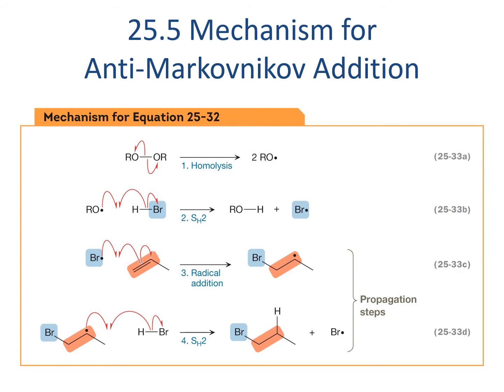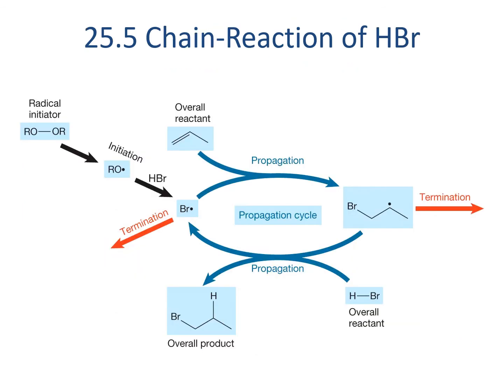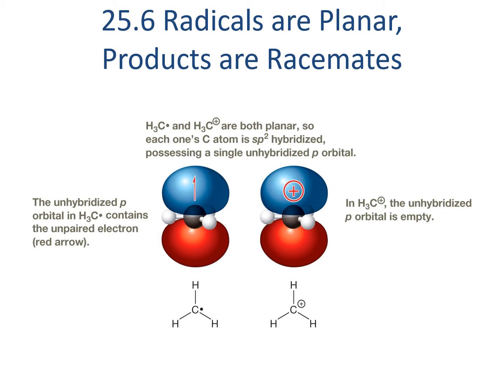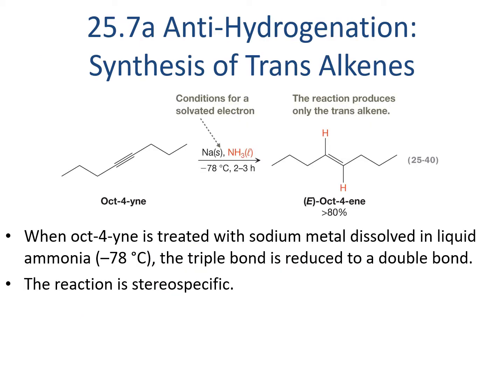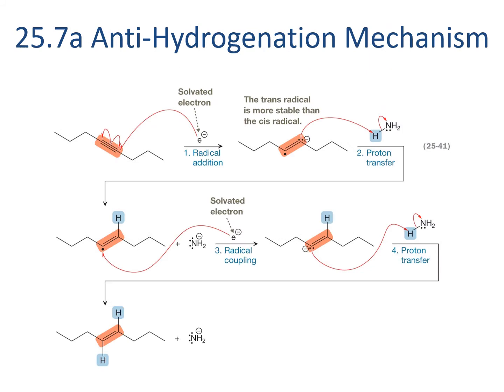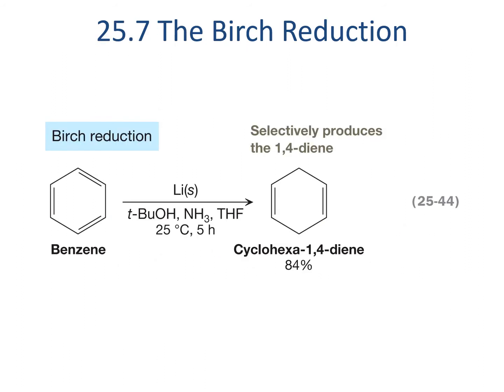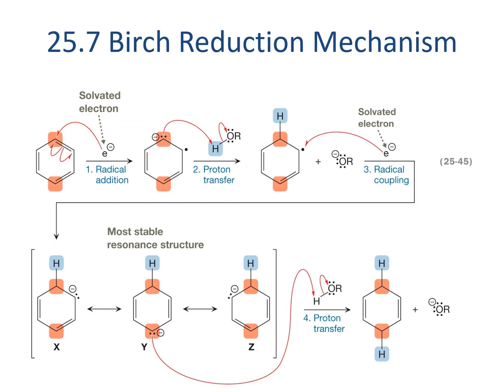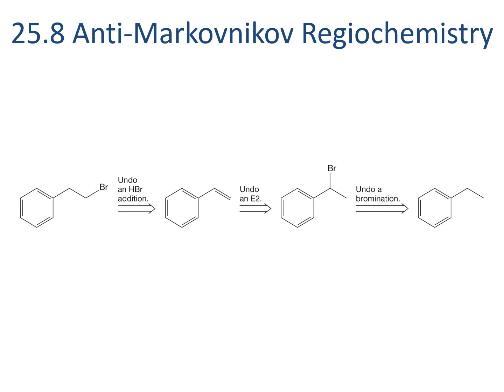206 Ch 25 5 25 9 Radical Additions to Alkenes, Metal Radicals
Organic Chemistry 2 video for Radical Reactions based on Joel Karty's "Organic Chemistry: Structures and Mechanisms" Chapter 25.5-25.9